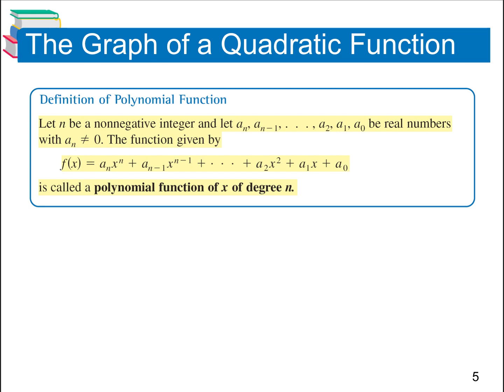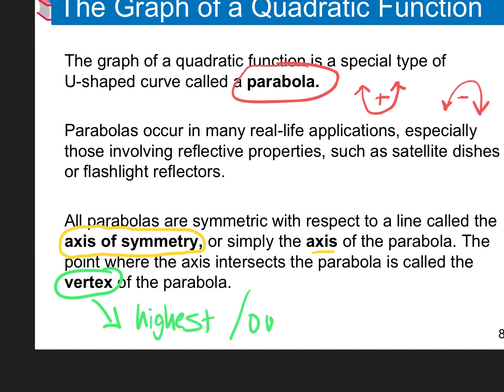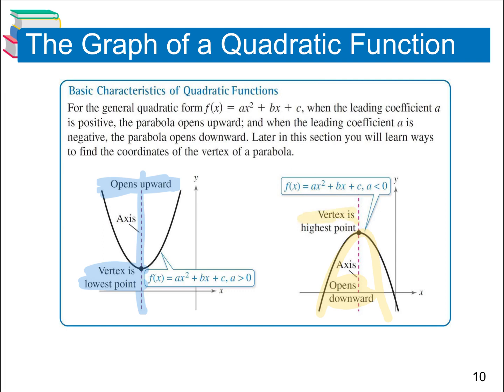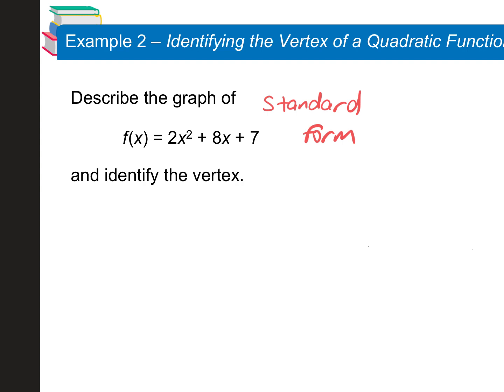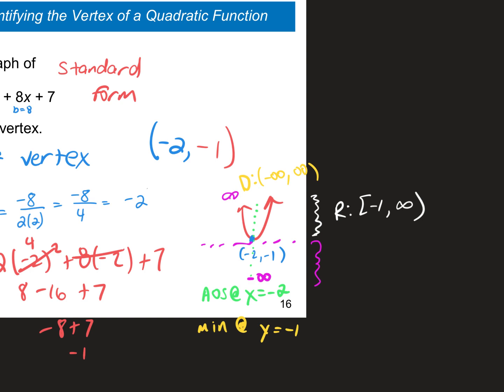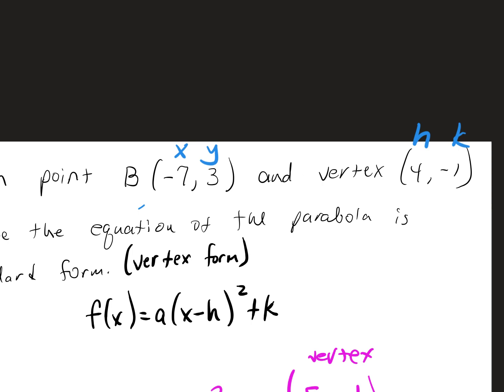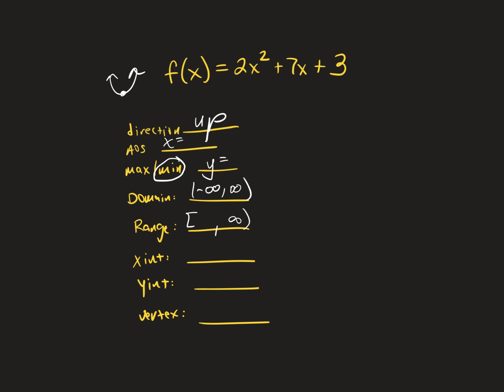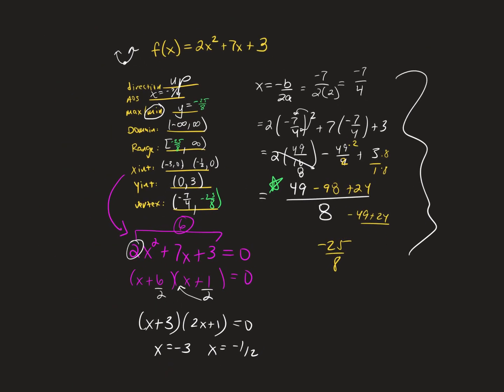09.06 PCH 2.1 Quadratics